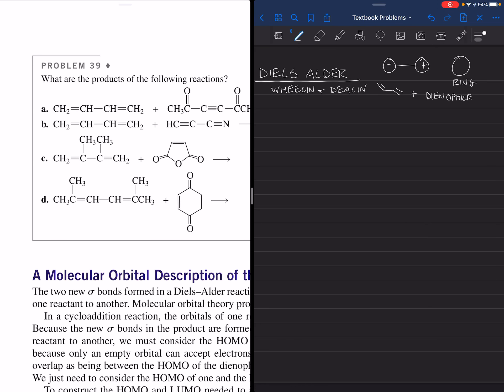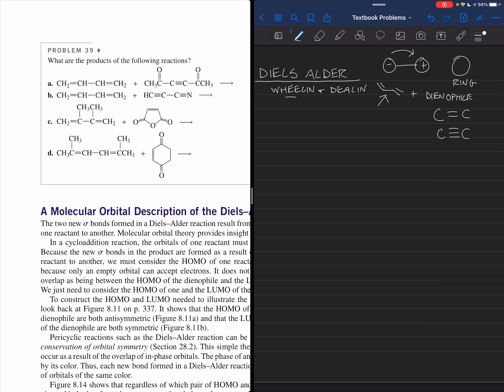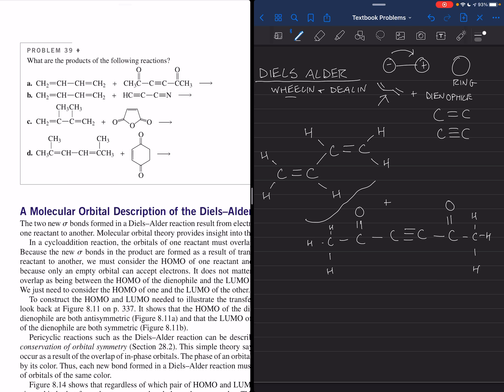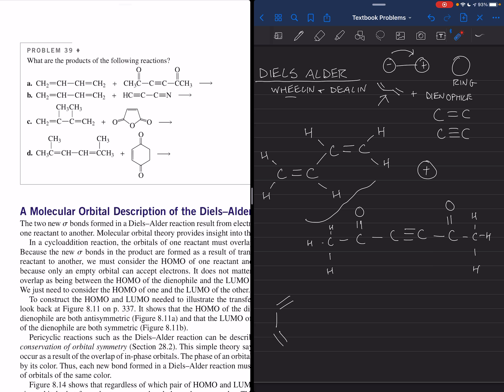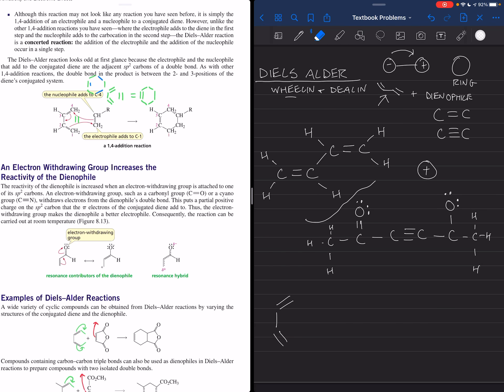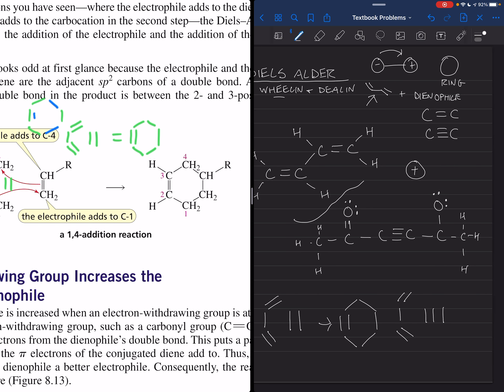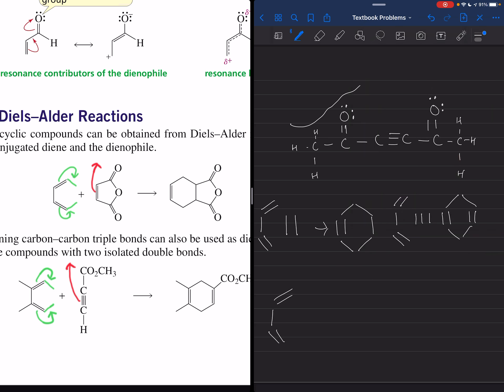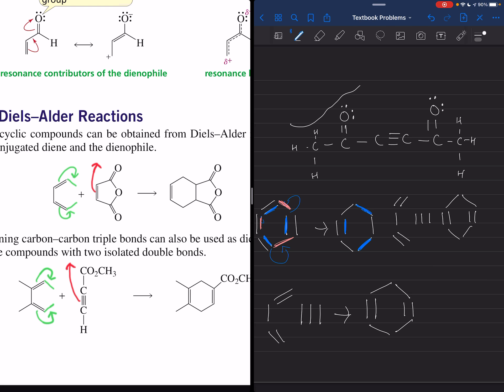A Simple Diels-Alder Reaction